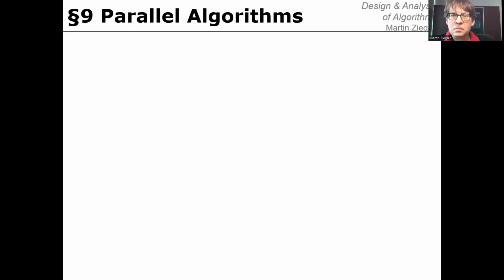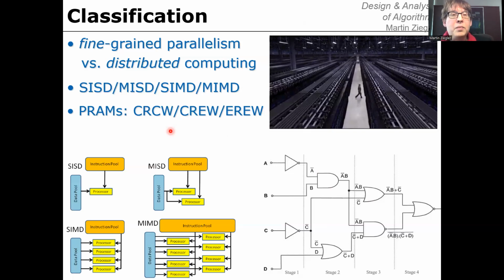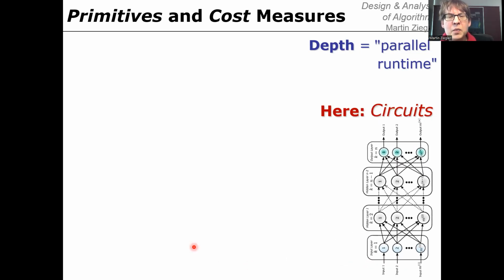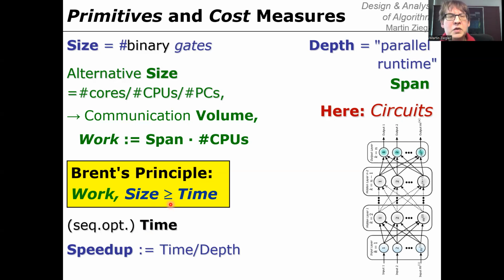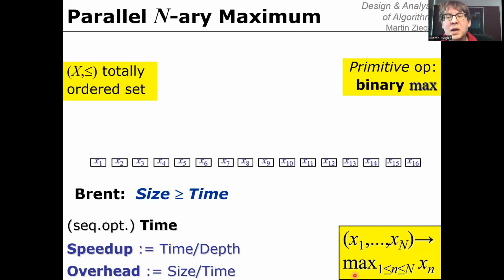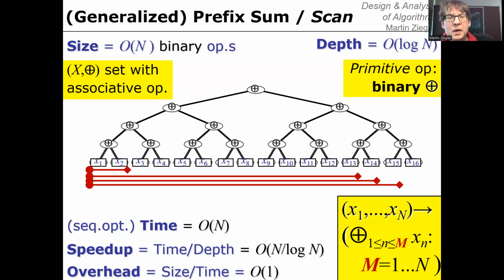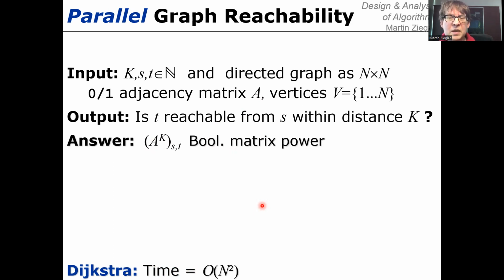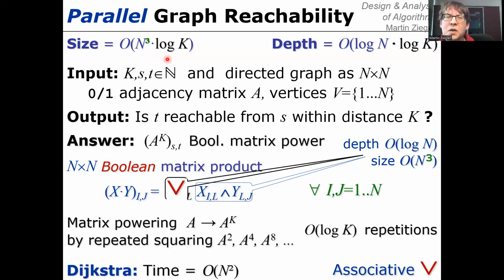Design and Analysis of Algorithms: Chapter 9a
00:00 Welcome
03:10 Classification
14:00 Cost Measures
29:40 Parallel Maximum
34:50 Parallel Prefix
43:30 Graph Reachability
56:30 Summary